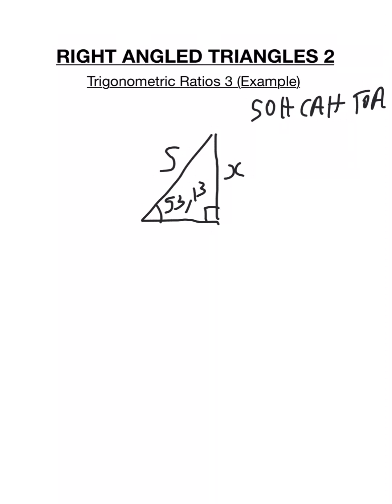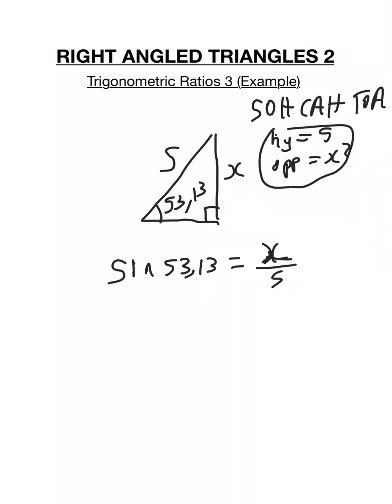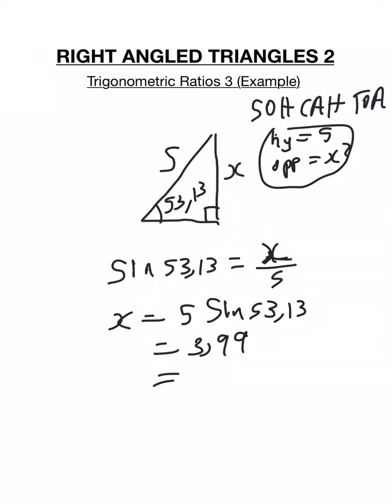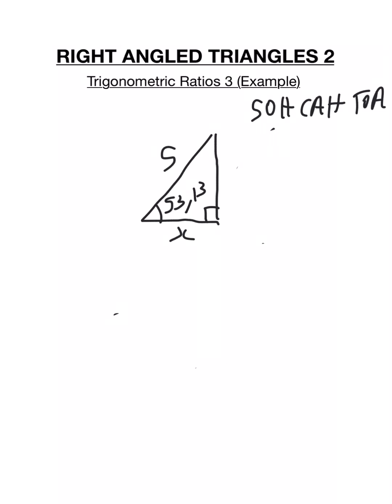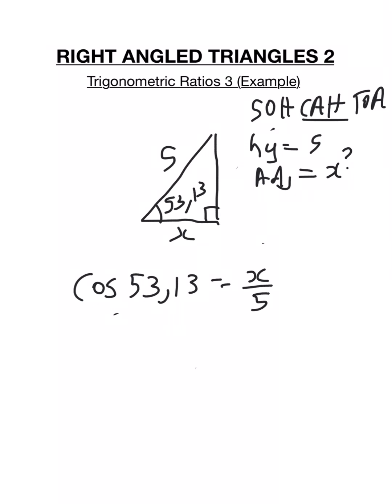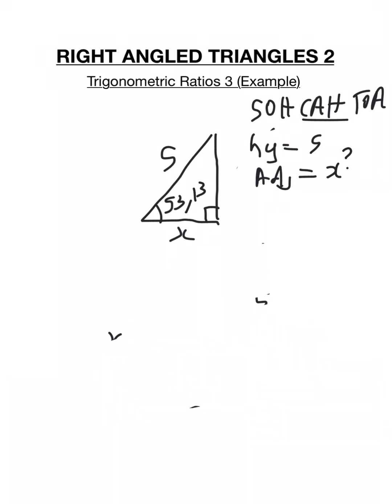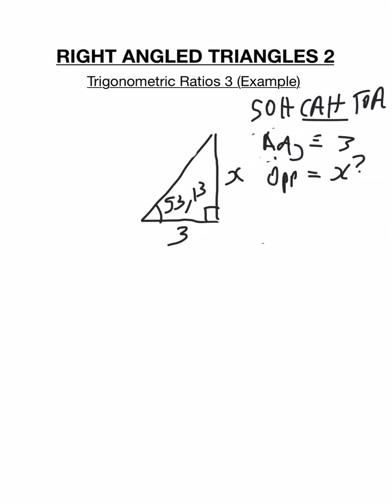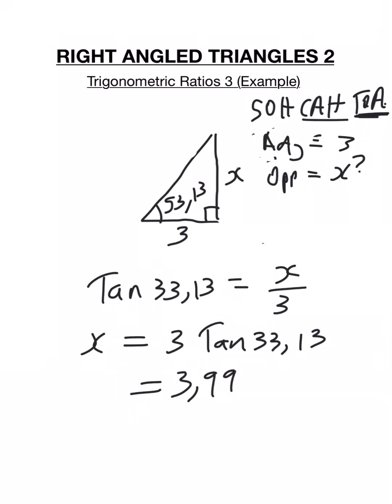GCSE Ordinary Level Maths - RIGHT ANGLED TRIANGLES 2 (Trigonometric Ratios 3, Example)